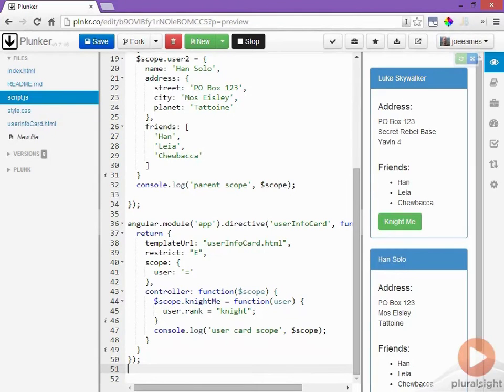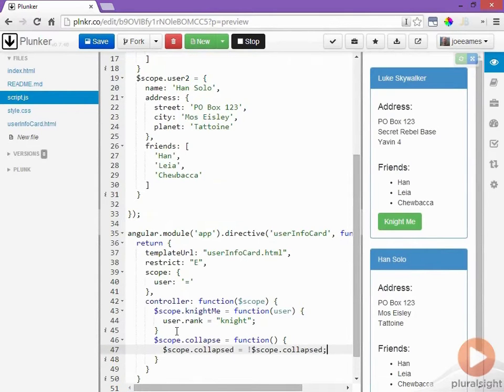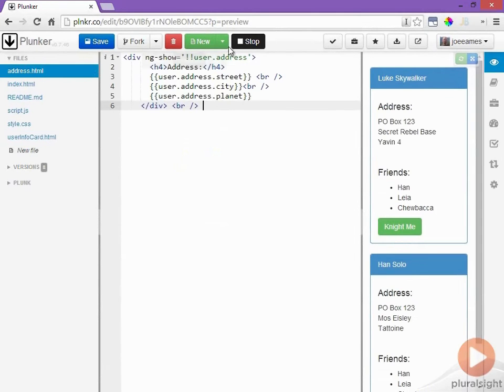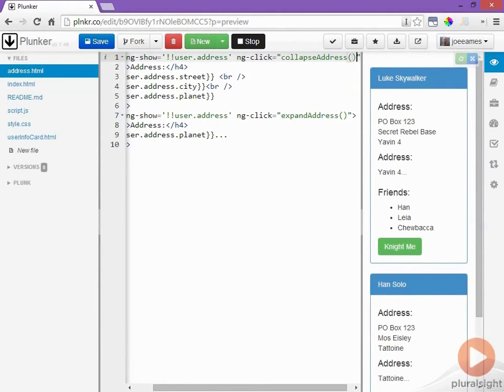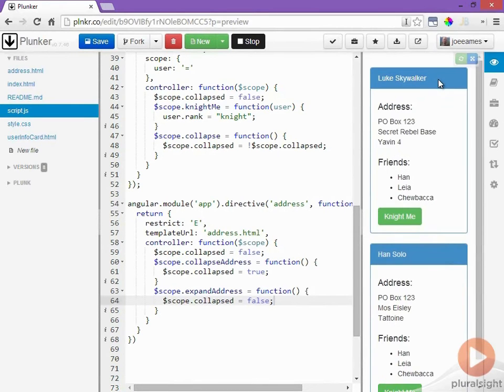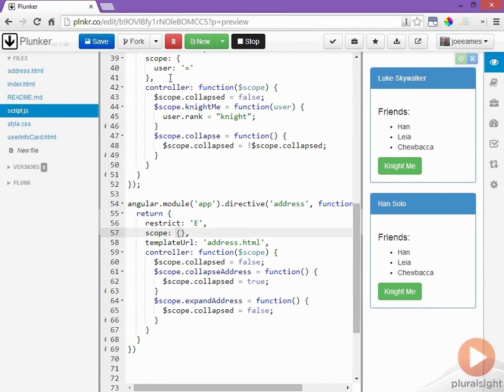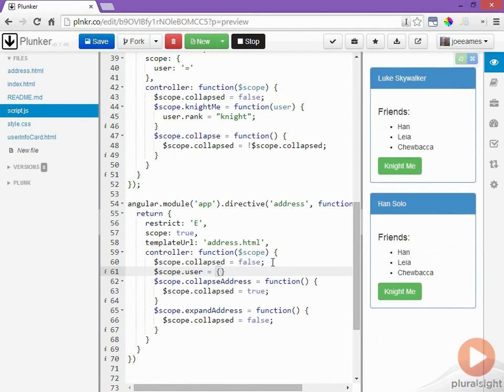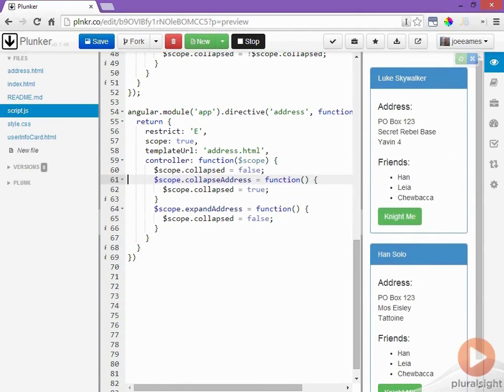When to use AngularJS inherit scope directive | Pluralsight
In this clip, Joe Eames goes over when you would use the inherit scope directive in AngularJS.

The full course will teach you everything you need to know about directives in AngularJS. Directives are one of the most complex pieces of AngularJS, but learning to do them properly doesn't have to be a chore. This course will take you from knowing nothing about directives, to knowing everything. Through this course, you will gain a comprehensive understanding of all the pieces of directives and how to build them. More importantly, you will learn how to make small, focused, and maintainable directives.